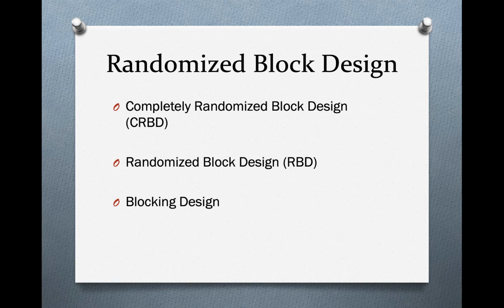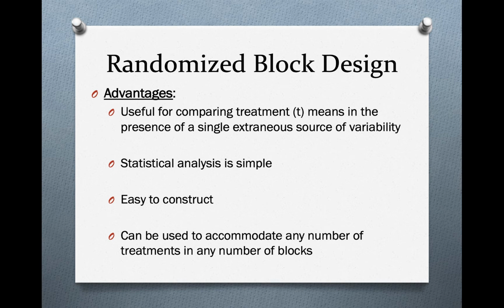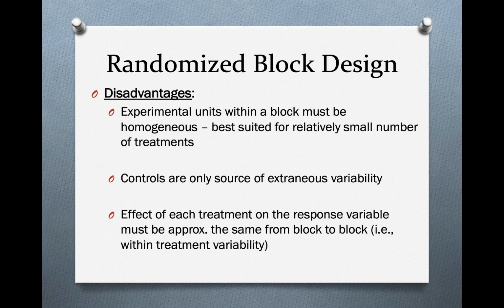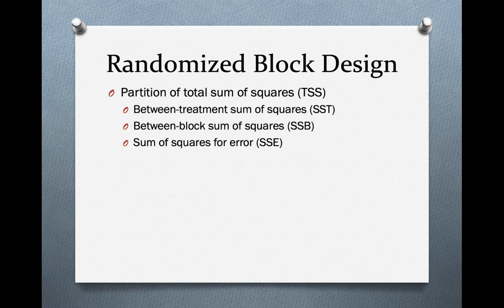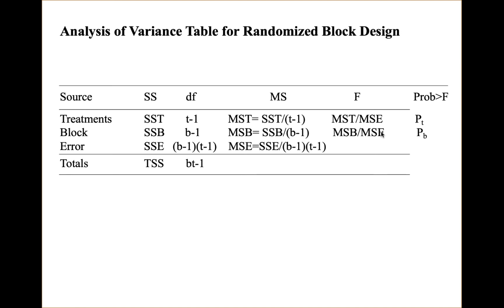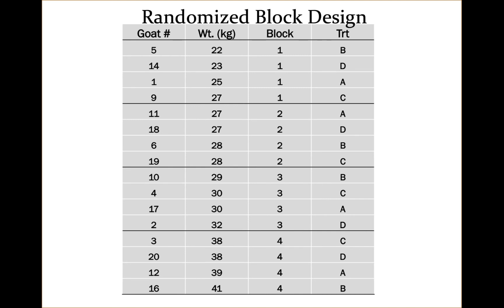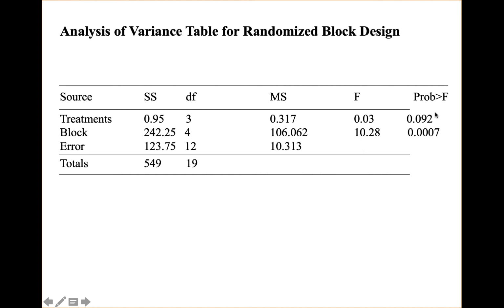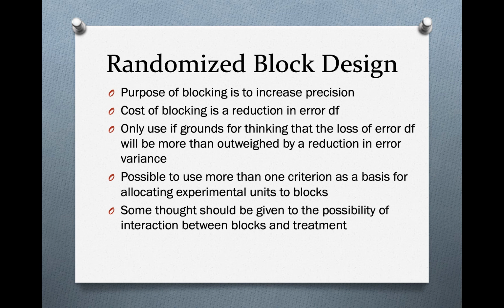ANSC490 - Single Factor Designs - RBD